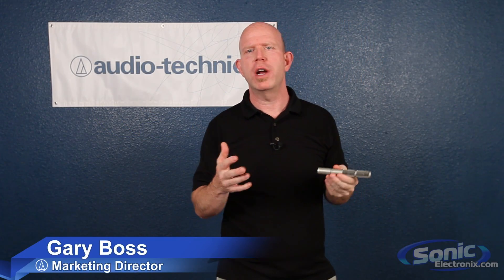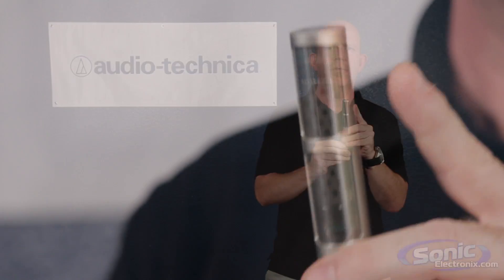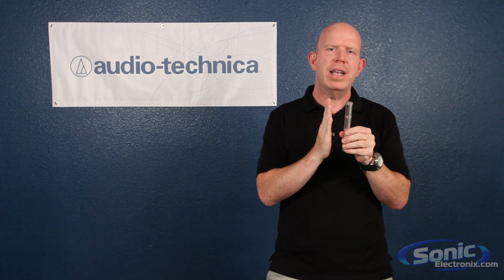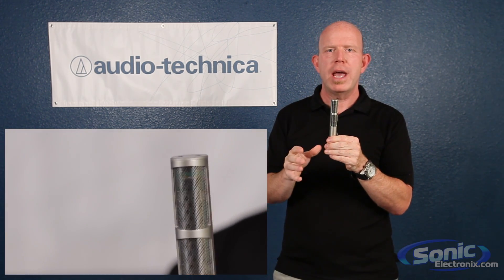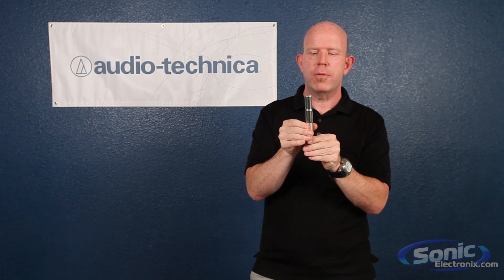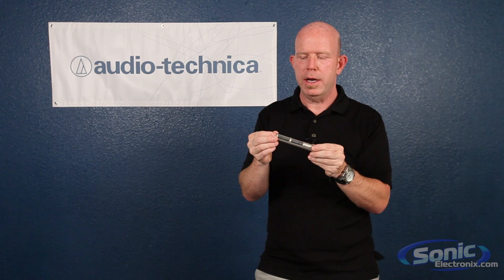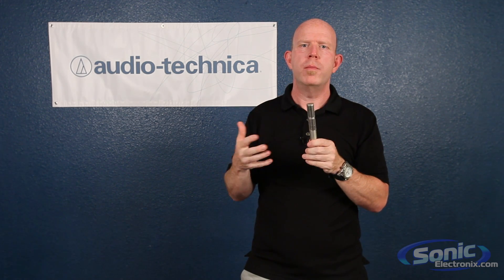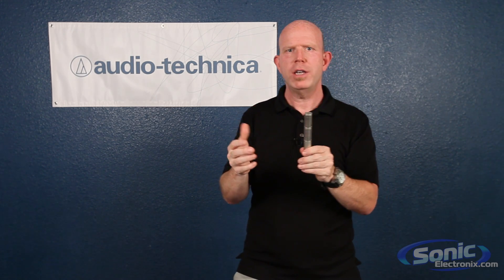Ribbon Microphones Explained | How They Work & When to Use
Learn more about Ribbon microphones and how they differ from large diaphragm condenser microphones. A great example of a Ribbon mic is the Audio Technica AT4081 which is a phantom-powered bidirectional active ribbon microphone.

 - - - TRANSCRIPT - - -

Hi, I'm Gary Boss, the National Marketing Director for Audio Technica and im here at Sonic Electronix talking about ribbon microphones.

Ribbon mics are prized for their warm natural sound.  Many consider them to be the purest form of transducers. They fall within the Dynamic mic catergory.

Strong magnets are placed on either side of a very thin strip or "ribbon" of a conductive material, most commonly aluminum.  This material is very light and responds to very little air pressure, but unlike the wound coil in a traditional dynamic mic, the ribbons movement through the magnetic field generates a very small voltage, which can feed a preamp or mixer.  Due to the nature of ribbon microphones they can be very preamp dependent.

While there are pluses to ribbon mics there are some drawbacks.  Because the ribbon material is very thin with a large surface area, blowing into the mic or high wind can damage the ribbon material by causing it to stretch.  This can also happen if the ribbons are stored for too long on their sides causing the material to sag.  Also many ribbons can be damaged by feeding them phantom power.  This damage usually occurs when plugging in or unplugging the mic.  The sudden voltage can cause the ribbon to travel beyond its normal range and be damaged.

Many modern ribbon microphones have addressed these issues.  Audio-technica ribbons use patented technologies that address all these traditional shortfalls.  This is one reason you have seen a rise in ribbon use on live stages.